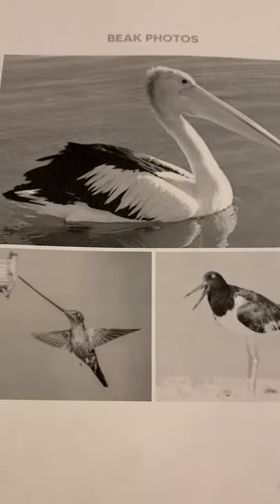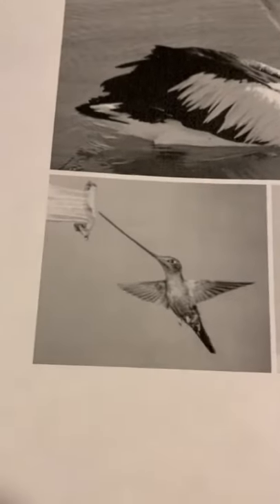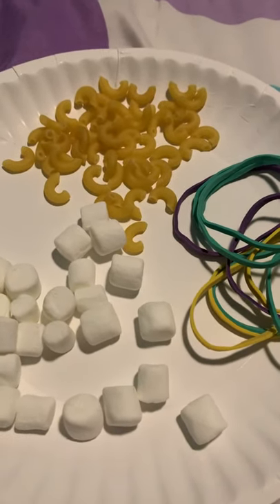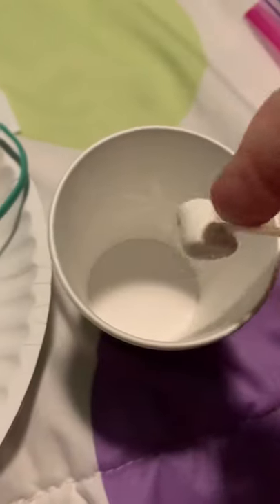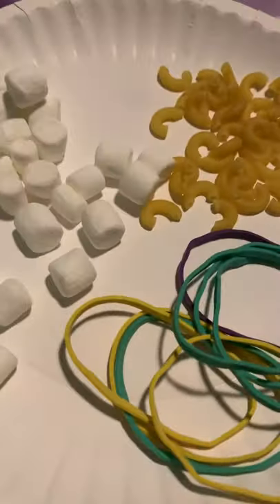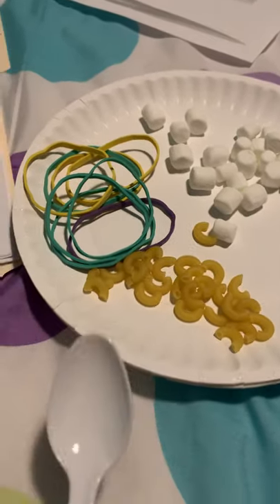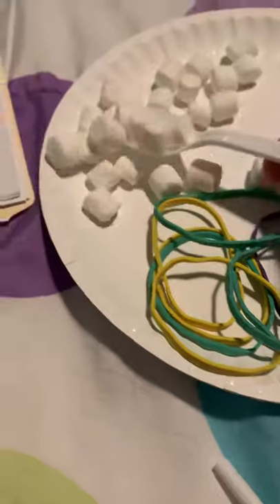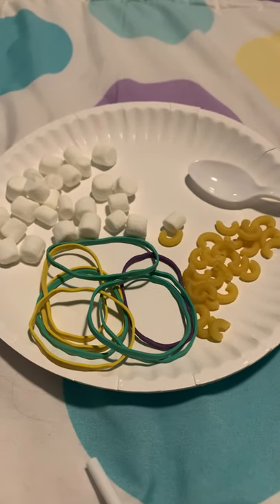Science: bird beak experiment